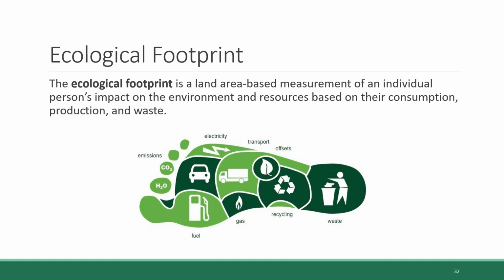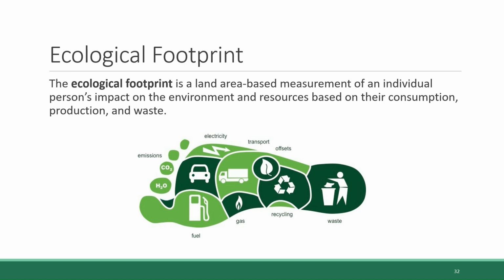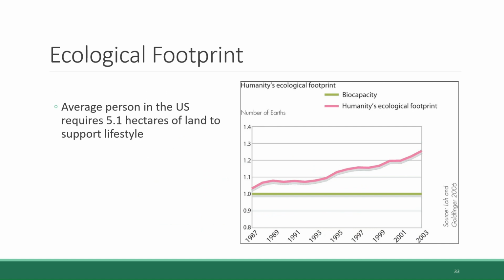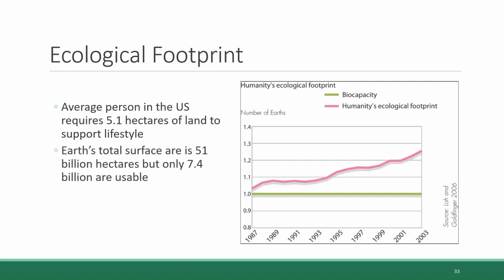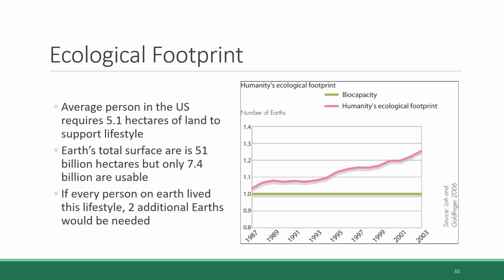ENV101 Chapter 1 page 4